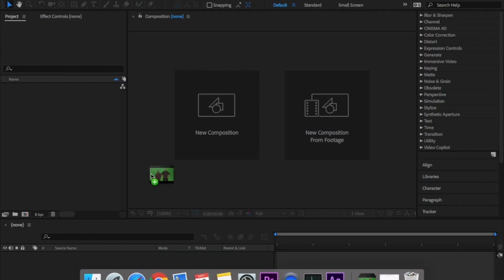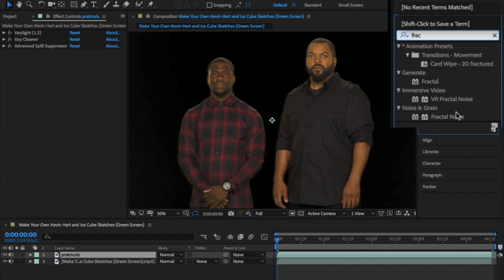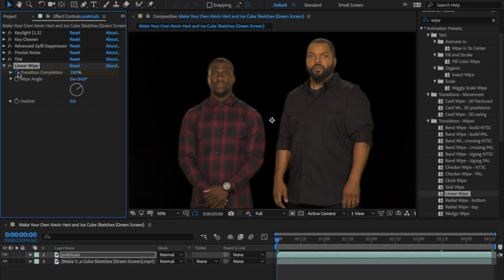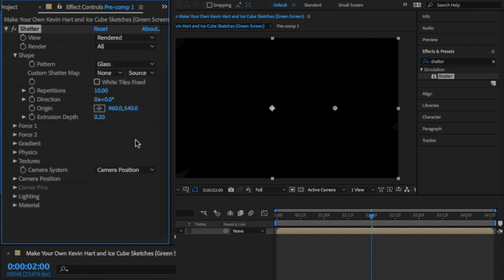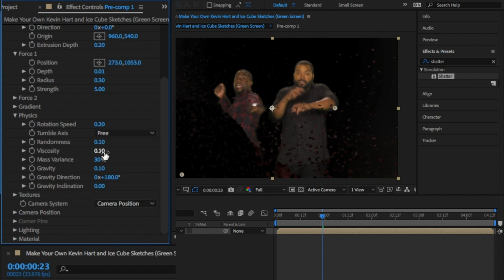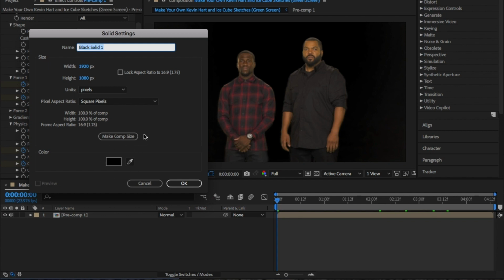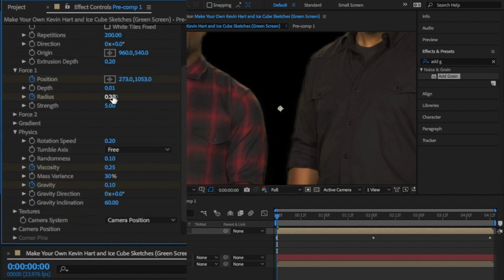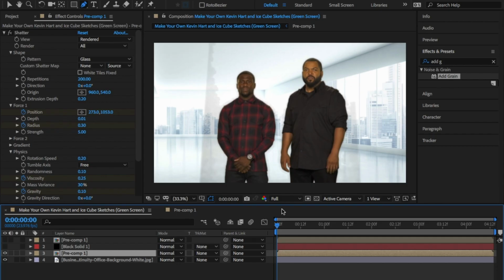AVENGERS DISINTEGRATION effects (After Effects) with Kevin Hart and Ice Cube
I had to re-upload as one of the settings screen was covered, apologies won't happen again.

Learn how to do the Avengers disintegration effect, without any plugin, but be warned it made After Effect crash 100 times.

There is a trap code plugin which will work better, if you have it and there's loads of tutorials online for it.

✅ OUR EQUIPMENT

► Canon 70D